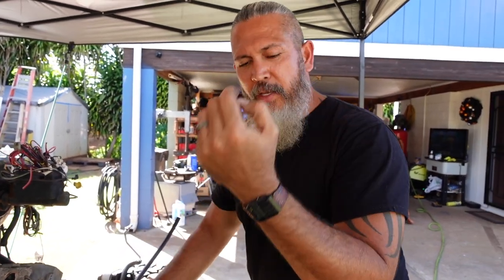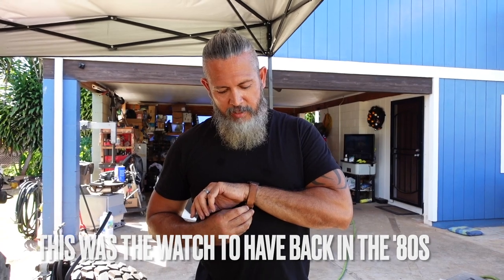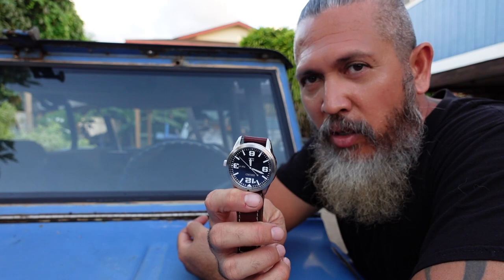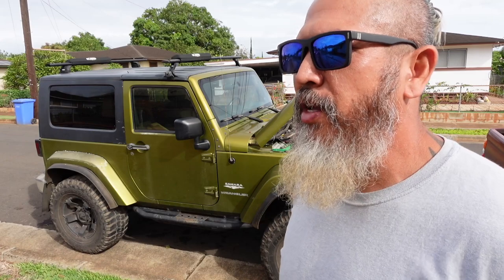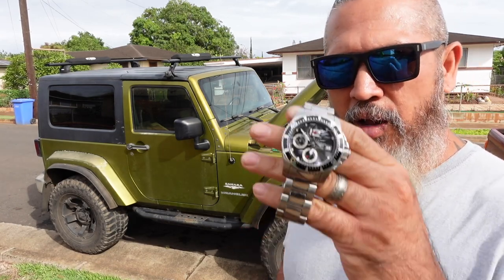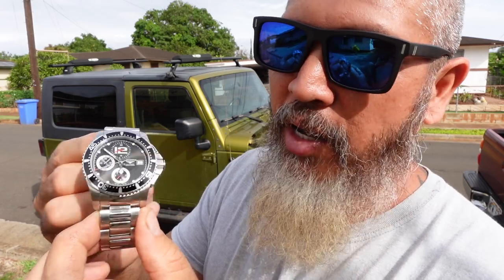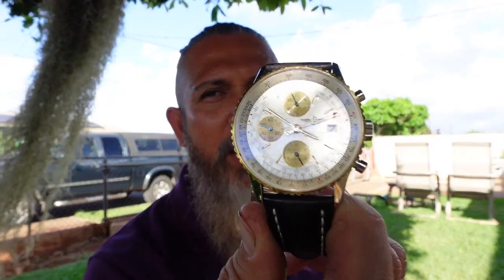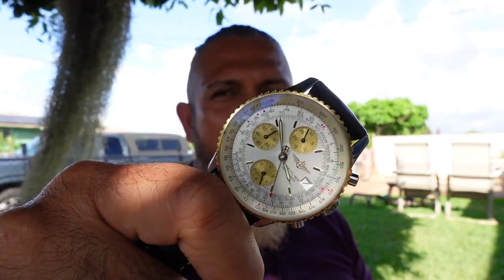Heritage Style | THE WATCHES I WEAR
There's not a lot on this subject in YouTube, the Heritage Men's Style, so here I am starting it for us so we can discuss it.

Many men's styles are focused on current trends but I found myself going back to this heritage style over and over again.  If you are finding yourself coming back to this heritage way of style then embrace it and let's do it right together.

This channel is about boosting men's confidence, especially men in their forties or later.  It also applies to any men, I mean real MEN that aren't afraid to wear what they want!

Heritage Style for men and this one is focused on my love of watches that are full of heritage and history.